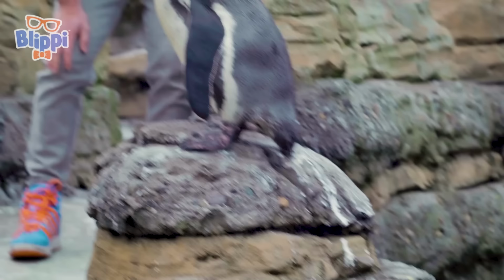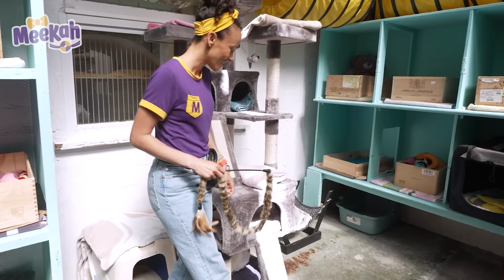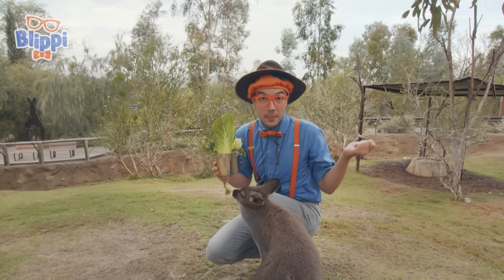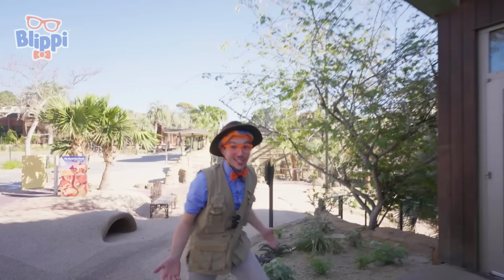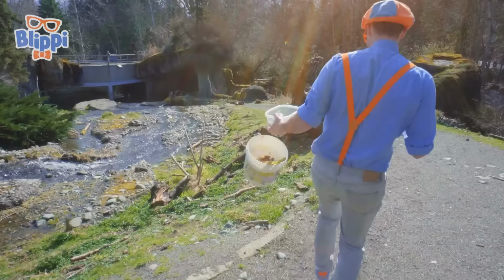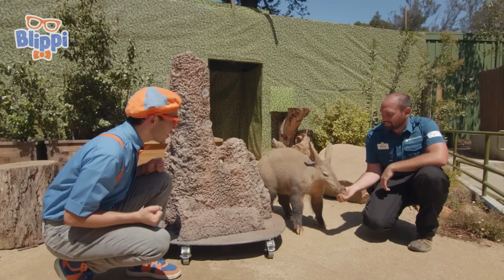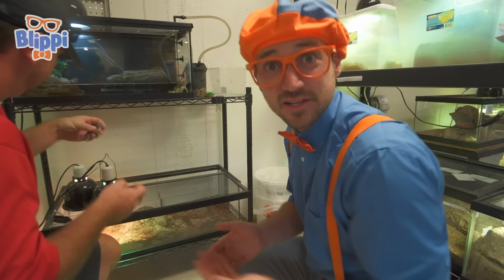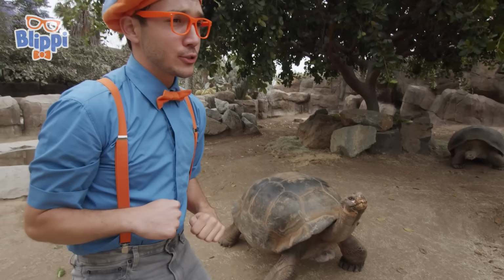At the Penguin Zoo With Blippi | Blippi and Meekah Best Friend Adventures | Animal Videos for Kids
Blippi visits Woodland Park Zoo and learns all about Penguins. Blippi explores the world of Penguins, teaching children about their habitat, diet, how to take care of them and much more!